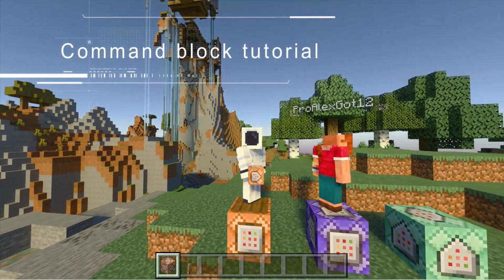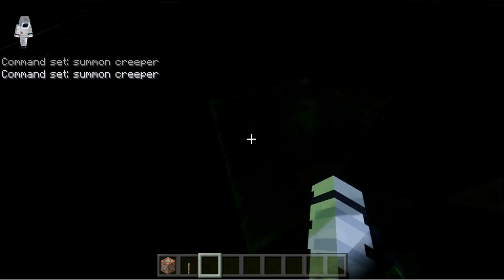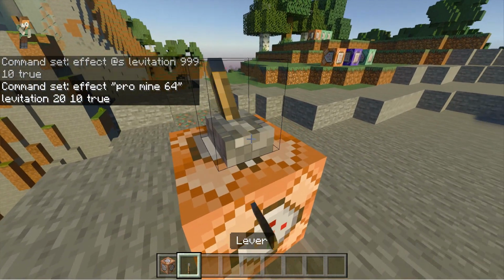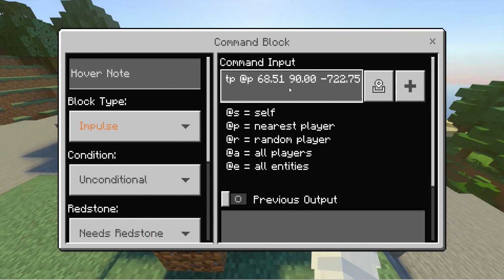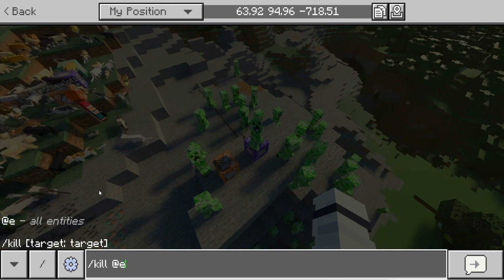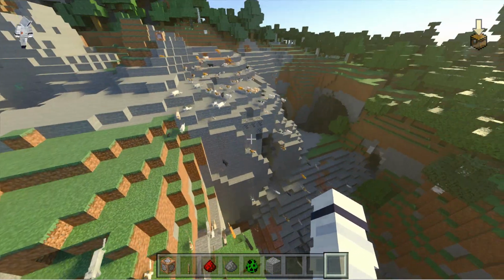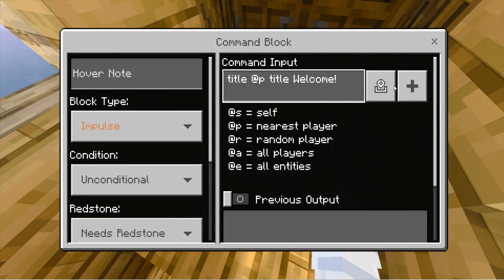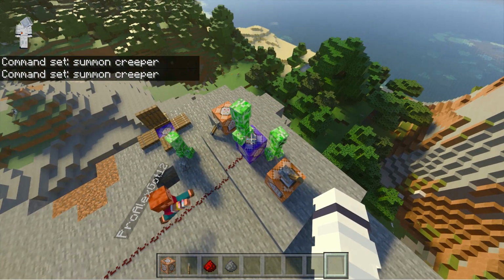How to use Command Blocks in Minecraft: Command block tutorial (1)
In this video, me and Steve explain how to get a command block, how it works, and what you can do with it!